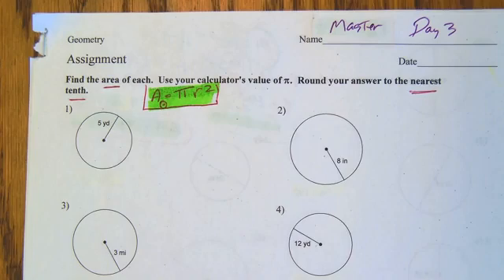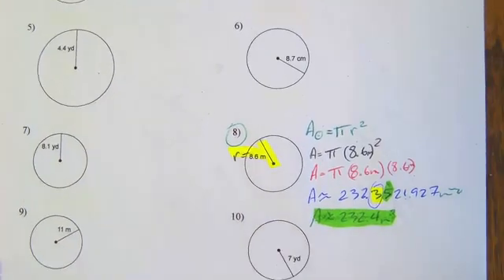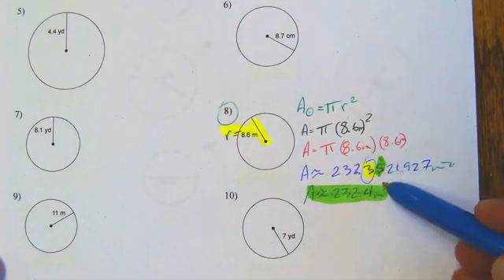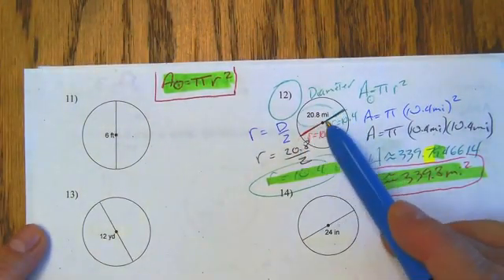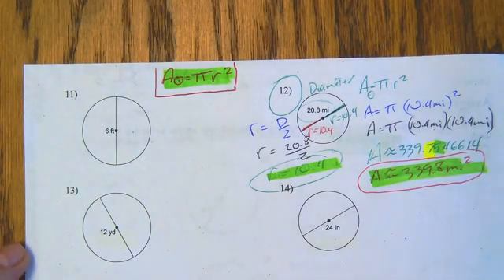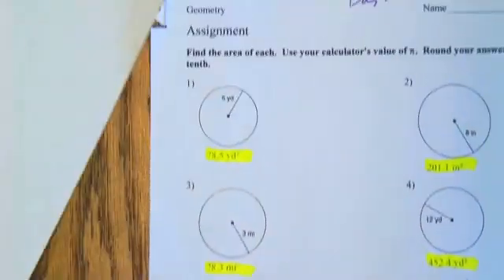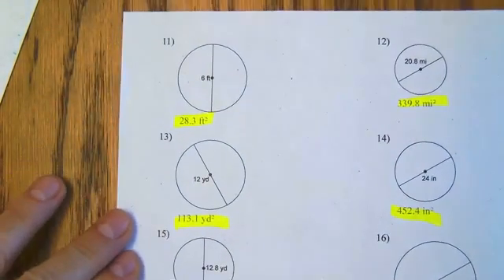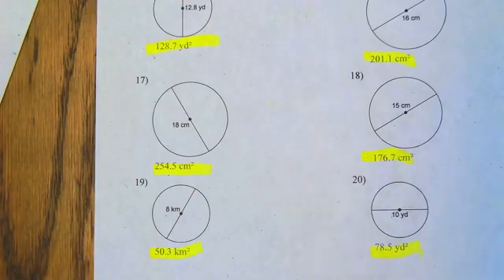Day 3 Area of Circles with Diameter and Radius geometry